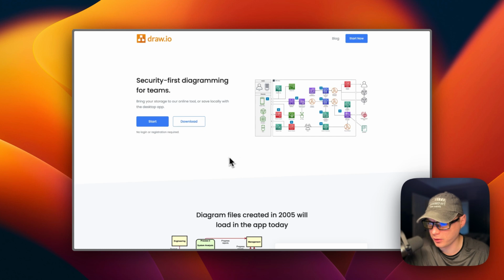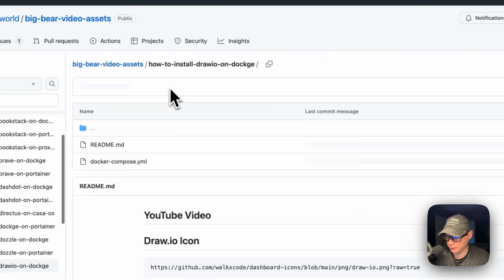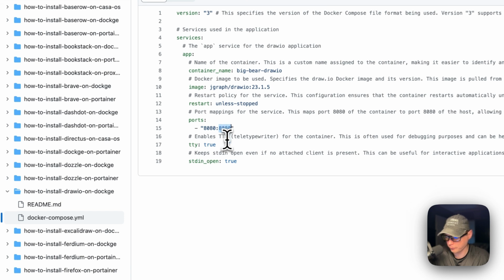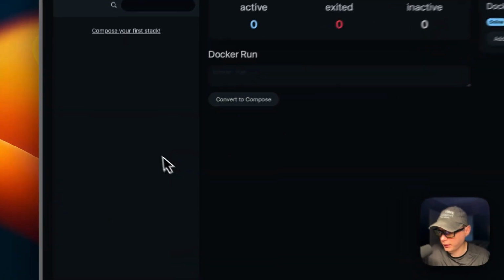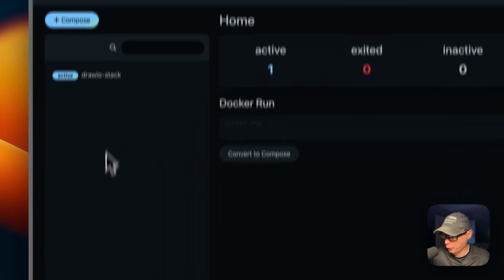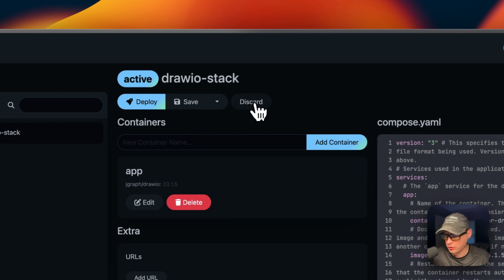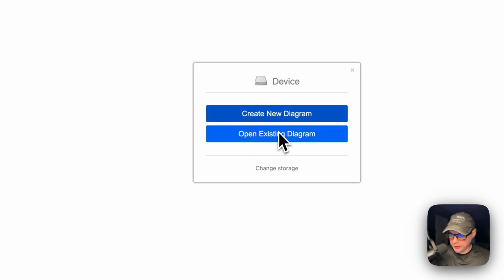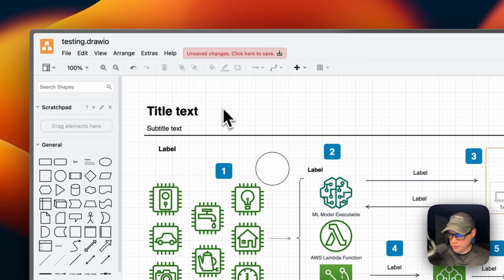Simplify Workflow: Install draw.io on Dockge Now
Streamline your workflow with this step-by-step guide on installing draw.io on Dockge. Learn how to enhance your productivity effortlessly. Watch now!

🔍 Table of Contents:

00:00 Intro
00:41 About
01:12 Explain Docker Compose
02:58 BigBearClub
03:17 Install
03:54 Dockge UI
05:31 Show UI
06:37 Outro